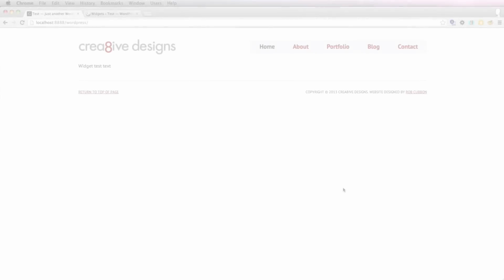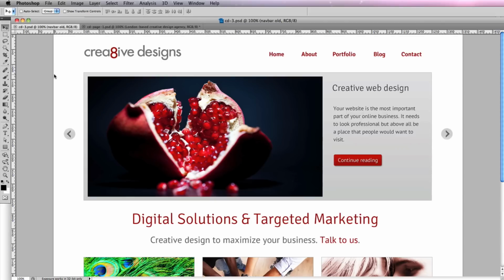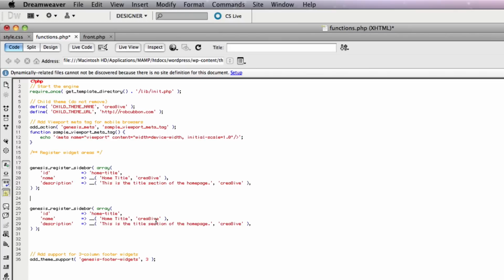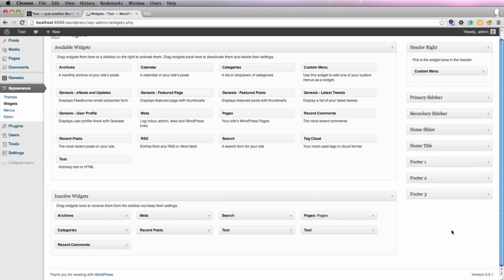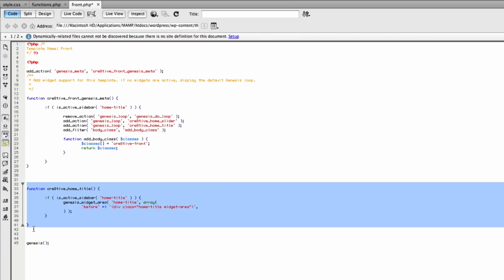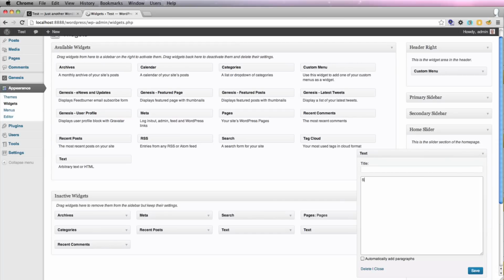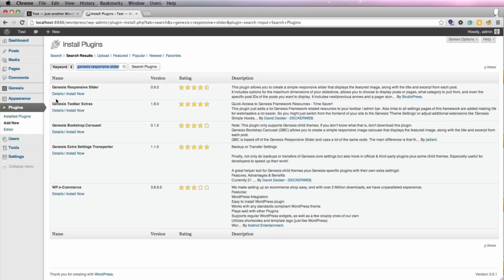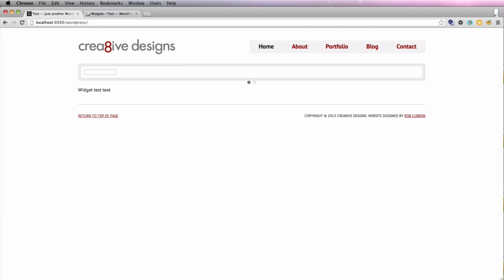Creating a Business Website with Responsive Design by Rob Cubbon | Responsive Sliders